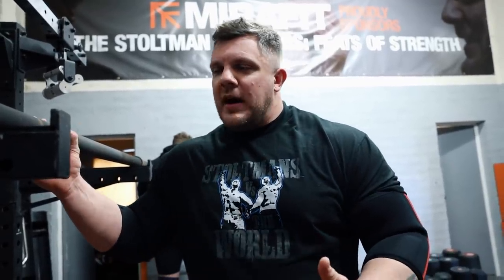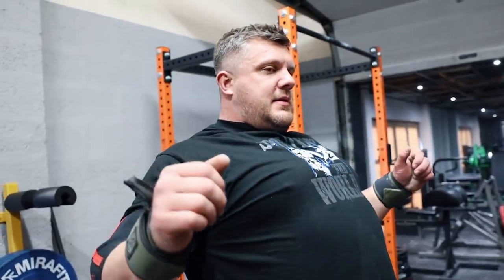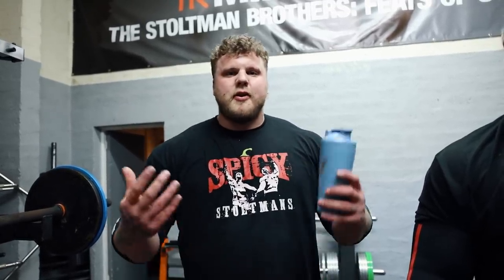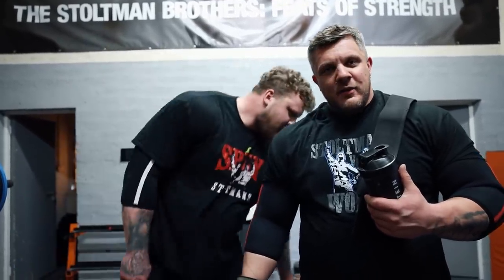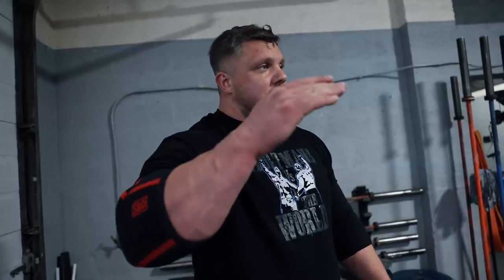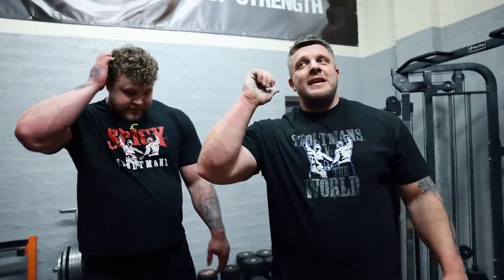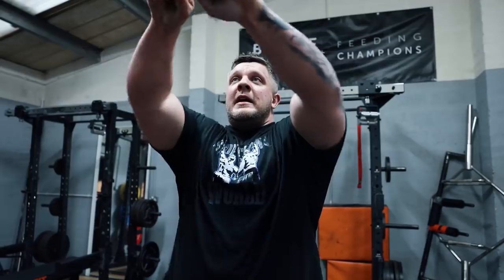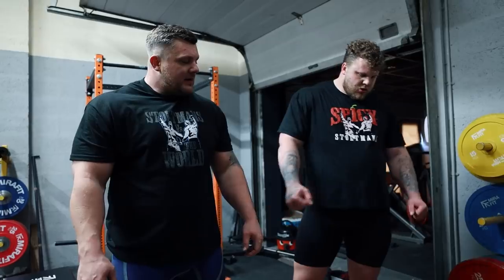ROAD TO WORLD'S STRONGEST MAN | We're Back! | Episode 1